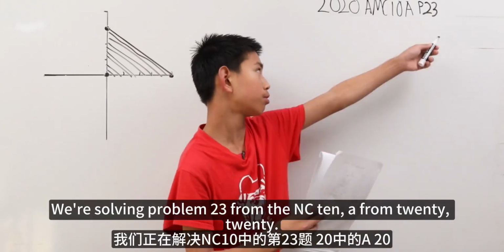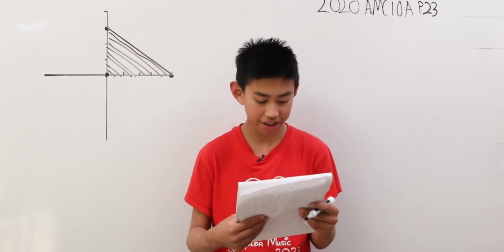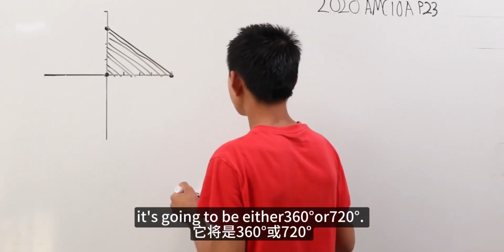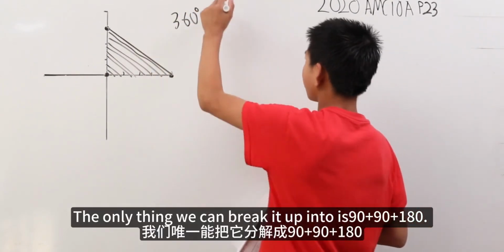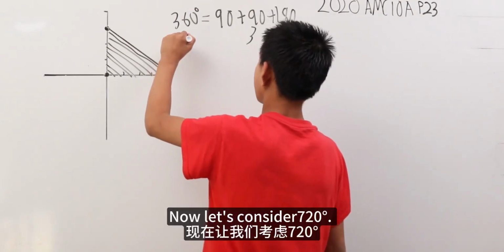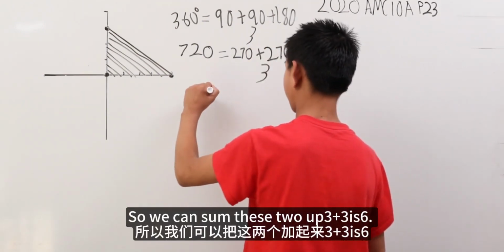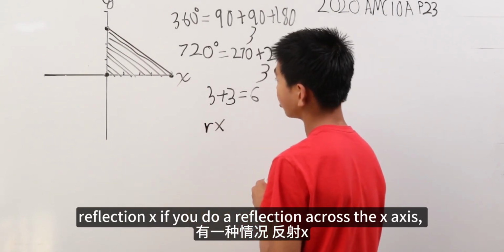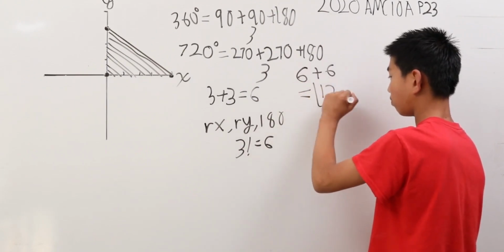2020 AMC数学竞赛10A P23 英语讲题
2020 AMC数学竞赛10A P23 英语讲题